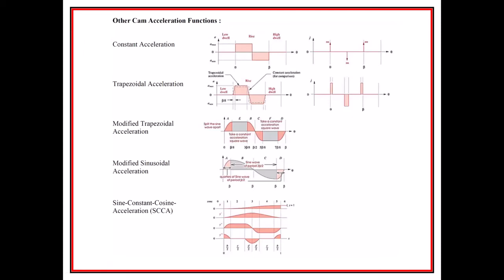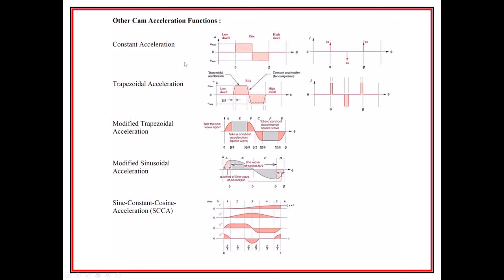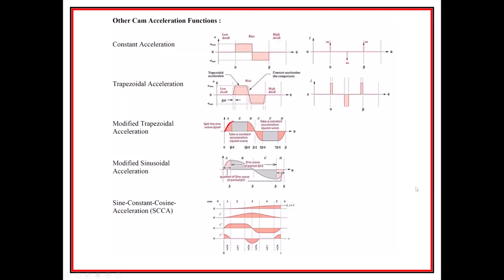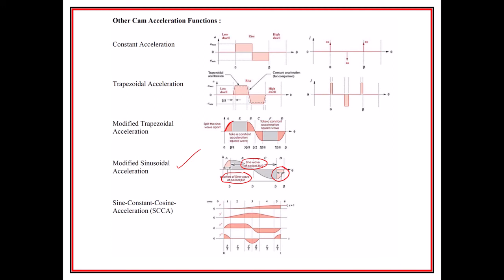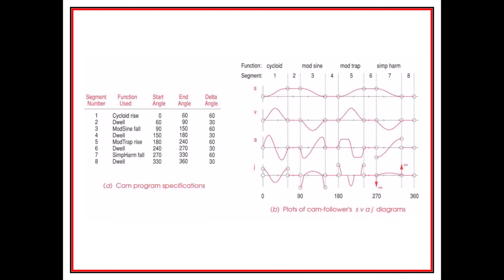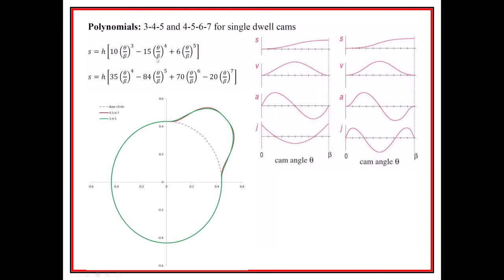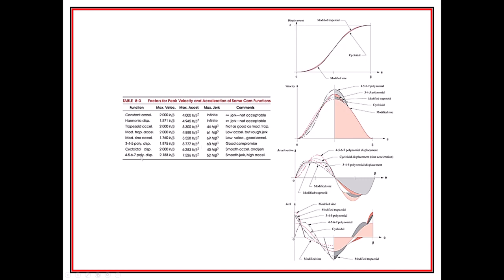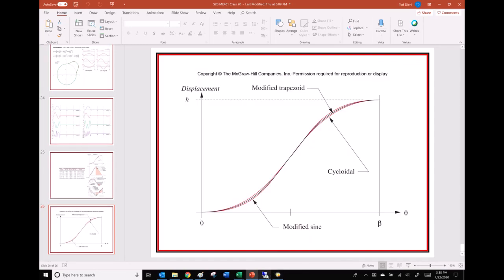Mechanisms: Introduction to Cams part 2 (S20 ME401 Class 20 part 2)